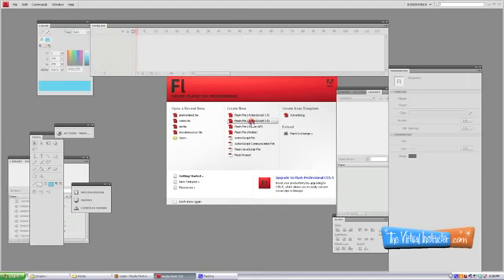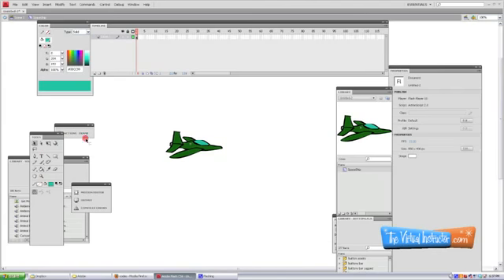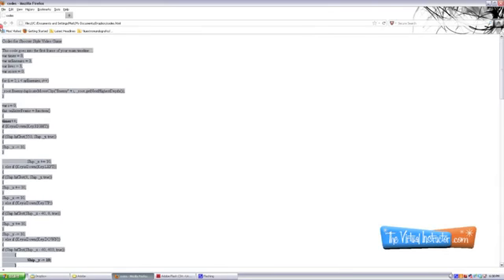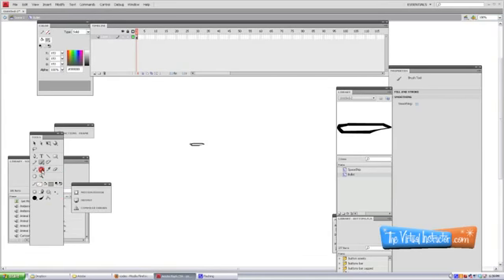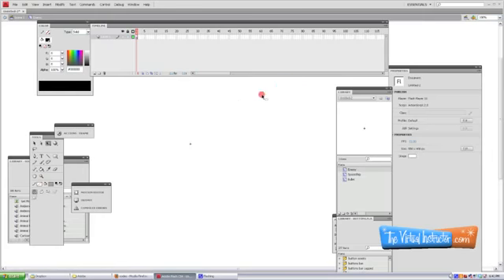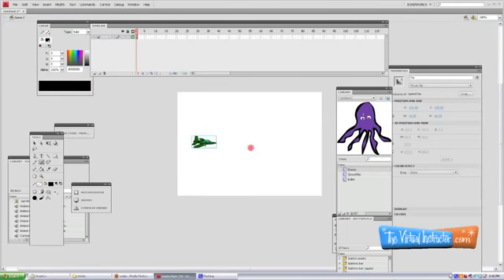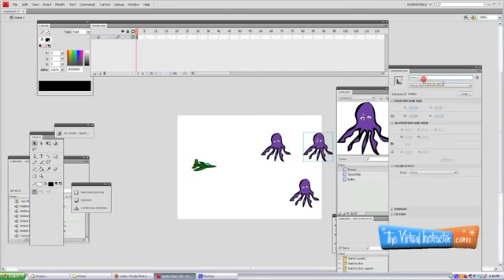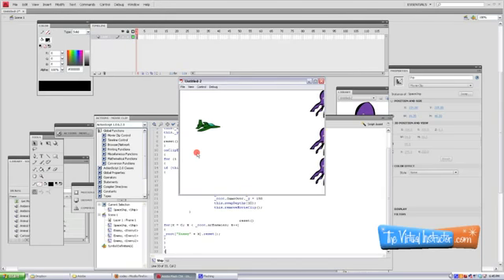how to create shooting game - how to create a shooter style video game in adobe flash-part 1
Codes for this tutorial can be found as well as step by step instructions. How to create a shooter style video game in Flash third person

how to create shooting game - making a game in unity is with this unity tutorial series you can make your own fps in making a shooter in unity is easy for each unity

how to create shooting game - if you've ever wanted to create a first person shooter game but weren't sure where to start, this is the tutorial series for you'll learn everything you need to

how to create shooting game - let's create a shooting gun with muzzle flash, impact effect and  sci-fi weapons:  medieval arena:

how to create shooting game - it's finally time! we add the shooting mechanic to our brackeys forum: learn how to make a cool 2d platformer using the